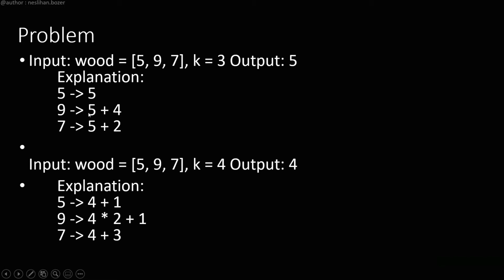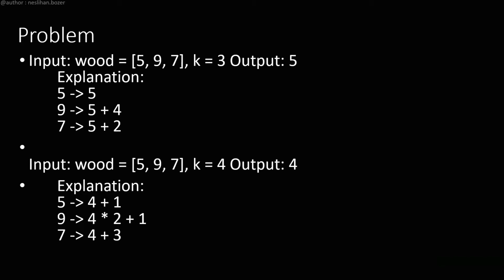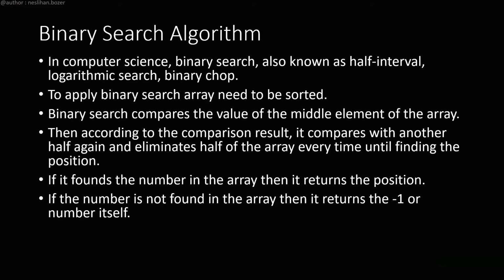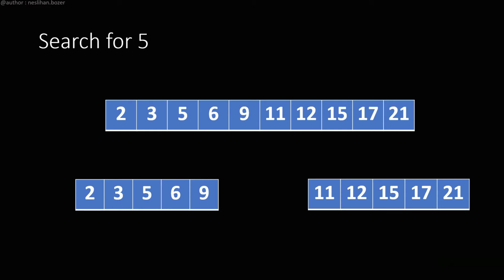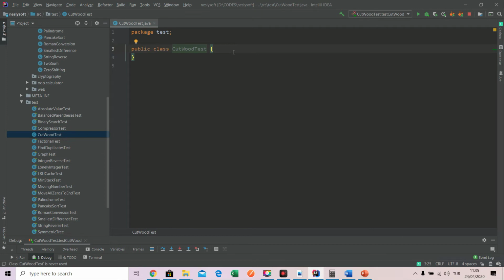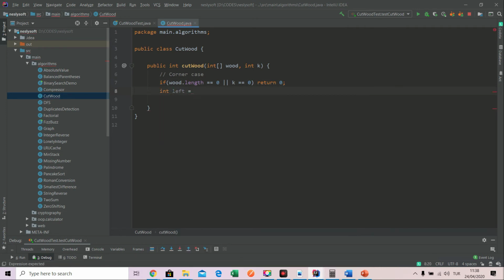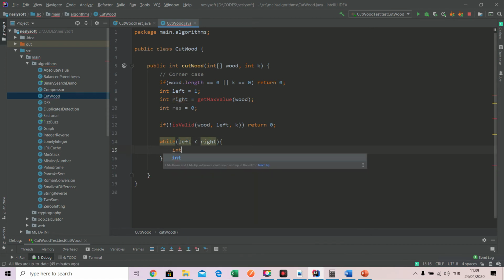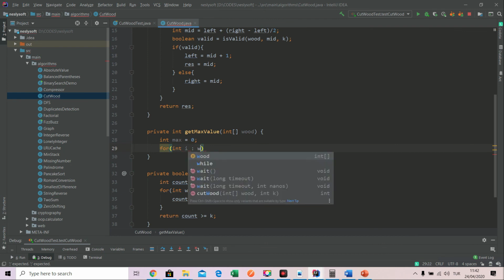Cut Wood Problem ( This problem asked to me while Facebook Interview)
Cut Wood Problem ( Facebook interview )
github: